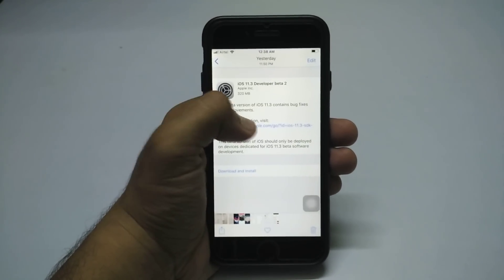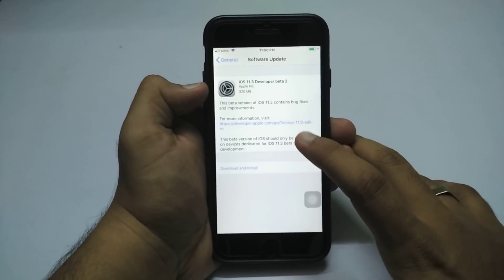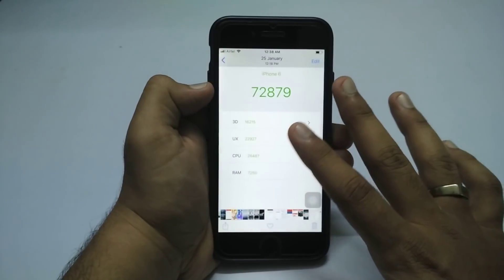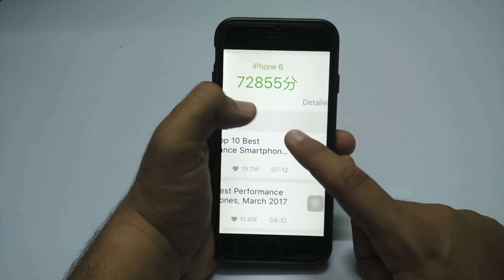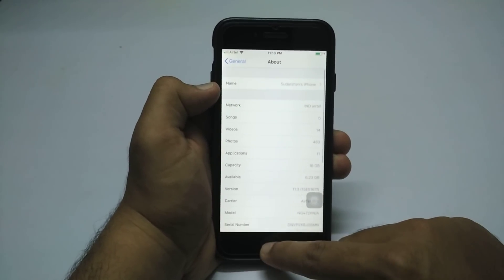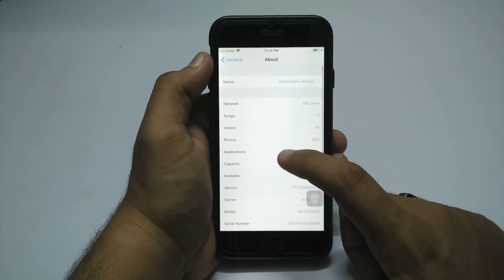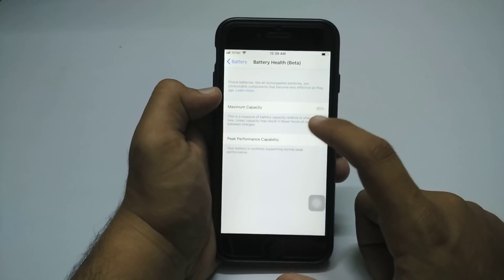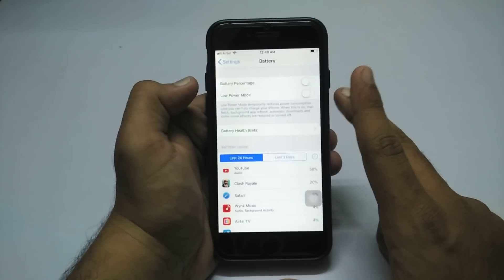iOS 11.3 Beta 4 On iPhone 6 - Speed & Performance Test - iOS 11.3 Beta 3 Battery Life (Review)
iOS 11.3 Beta 2 On iPhone 6
Does iOS 11.3 Beta 2 Fixes The Performance Issues On Older iPhones?
CPU Throttling issues has been fixed in iOS 11.3 Beta 2.

New in Beta 2
iPhone X and iTunes 12.7.3

Starting with iOS 11.3 beta 2, users performing tethered updates or restores on iPhone X with iTunes require iTunes 12.7.3. Certain features, including Face ID, may not work as expected when using older version of iTunes. (36546243)

Messages in iCloud

iOS 11.3 beta includes Messages in iCloud for testing and evaluation purposes. Messages will prompt users to turn on Messages in iCloud on first launch after upgrading to iOS 11.3 beta. Please note that Messages in iCloud is automatically enabled for users who have two-factor authentication and iCloud Backup enabled.

USB

To improve security, for a locked iOS device to communicate with USB accessories you must either connect an accessory via lightning connector to the device while unlocked or enter your device passcode while connected, at least once a week.

If you use iAP USB accessories over the Lightning connector (including assistive devices and wired CarPlay) or connect to a Mac/PC, you may therefore need to periodically enter your passcode if you have a passcode set on your iPhone, iPad, or iPod Touch.

NEW iOS 11.3 Beta 1 Released! Over 35 NEW Features & Changes! New Animojis, No CPU Throttling & Many iPhone X Changes. Full Breakdown.